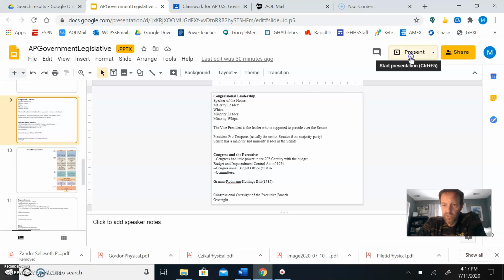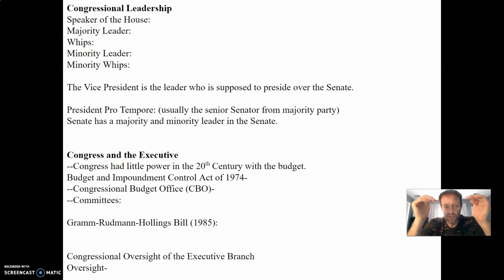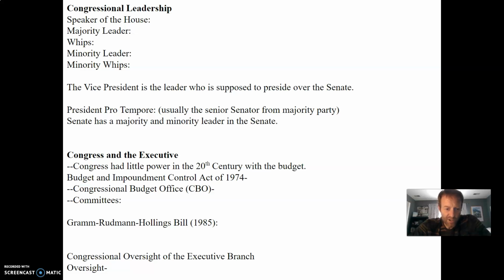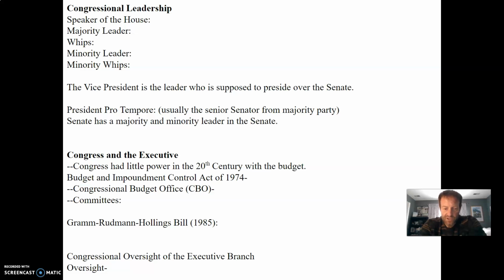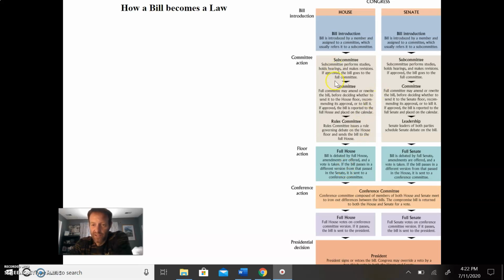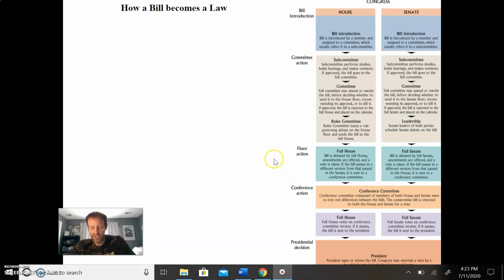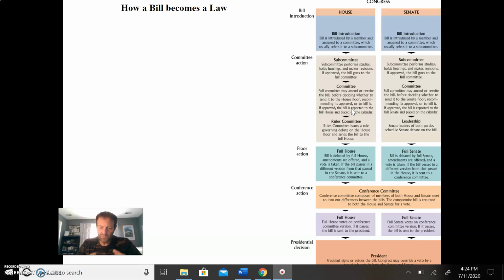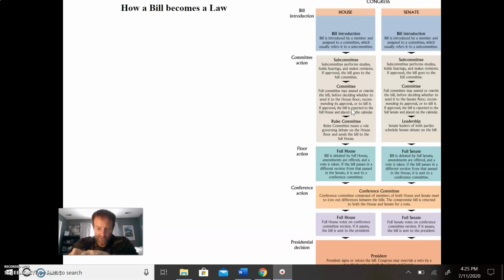AP U.S. Government and Politics: Legislative Branch Day 3